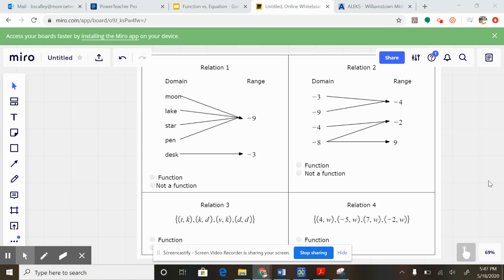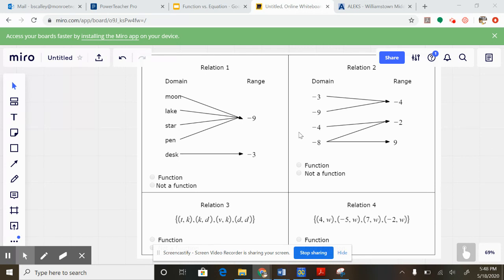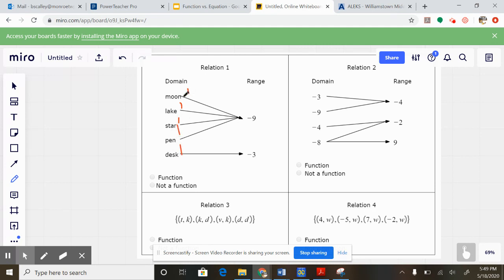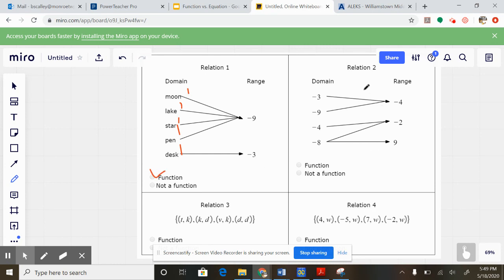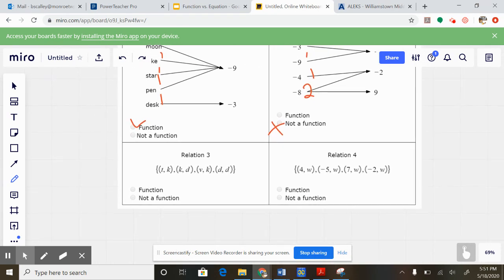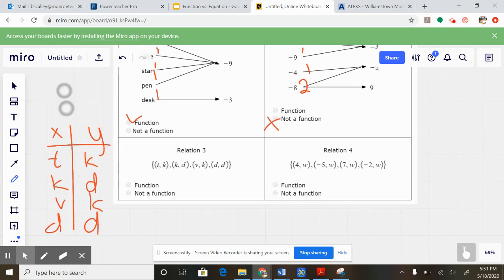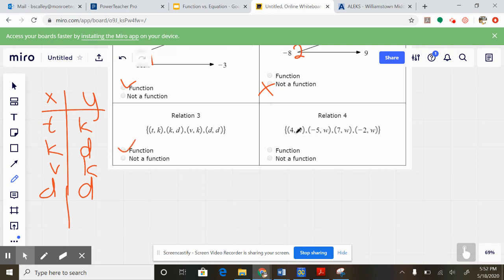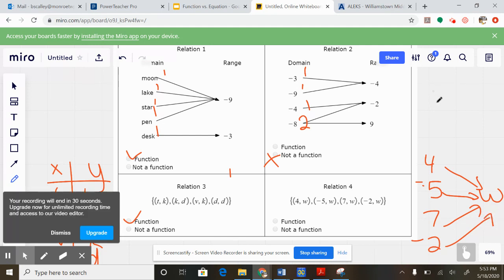identifying functions from relations